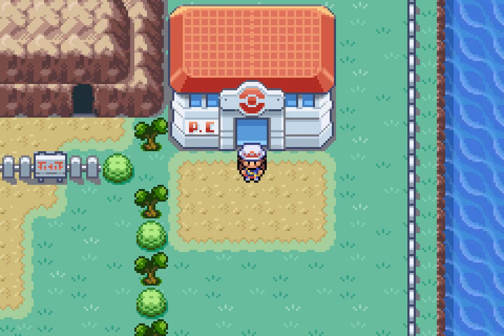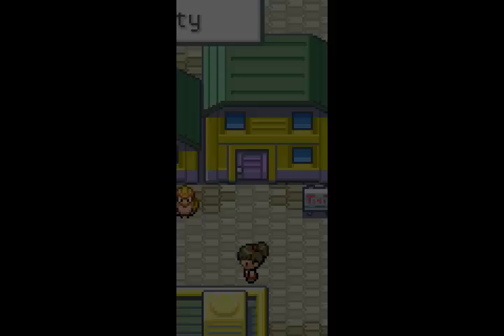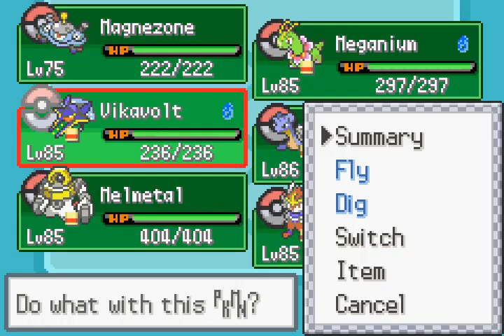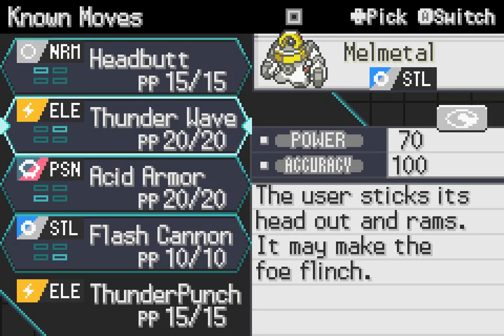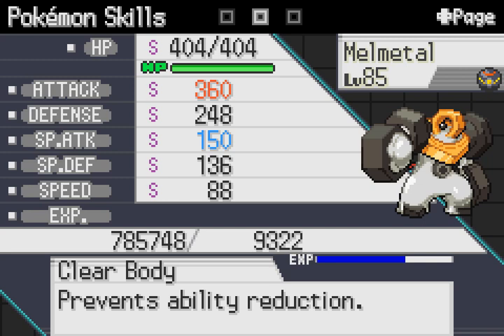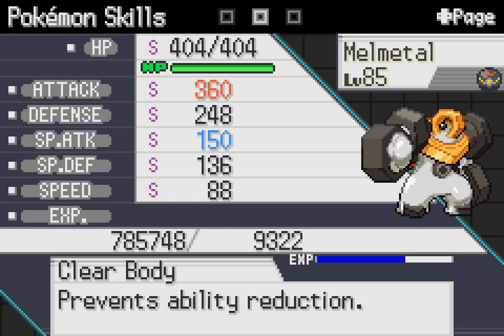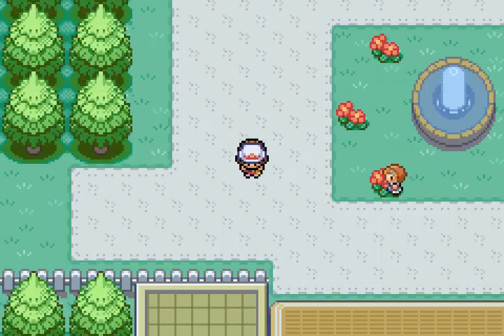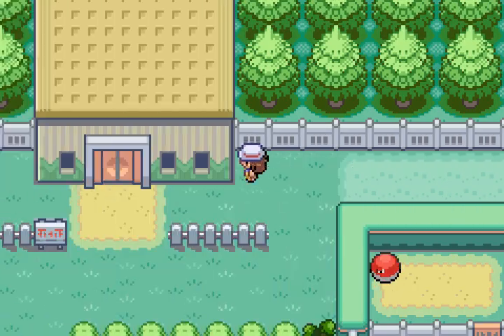HOW TO GET A MELMETAL IN POKEMON RADICAL RED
Melmetal is the goat
Hey guys I'm Takes Azelfie or just Zelfie. I like to upload a lot of Pokemon and Fire Emblem content and my goals right now are to upload daily. I do a lot of co-commentated stuff between my Fire Emblem and Pokemon let's play and do a lot of post commentary analysis and breakdowns as uploads in between. I also play Fire Emblem Cipher, a niche Fire Emblem based TCG so if you have ever been interested in that feel free to check that stuff out too.

Discord Stuff
Takes Azelfie♪#2996